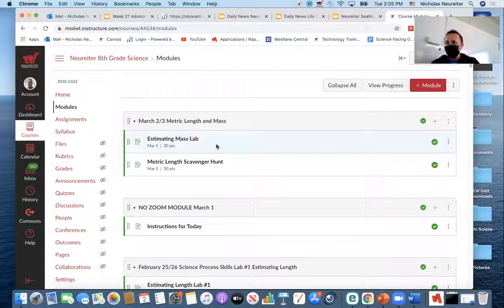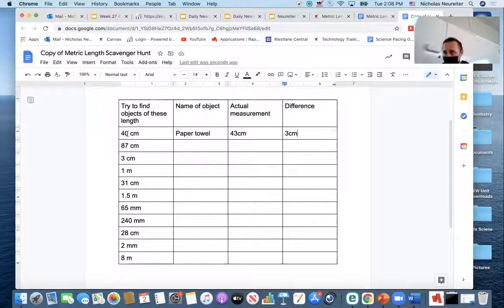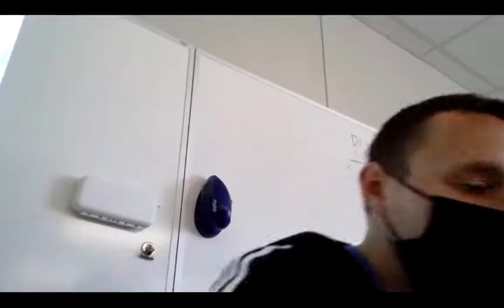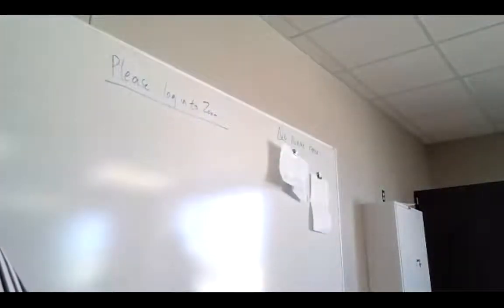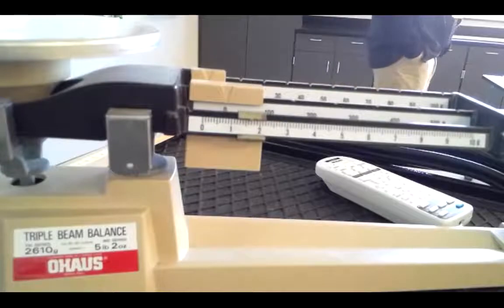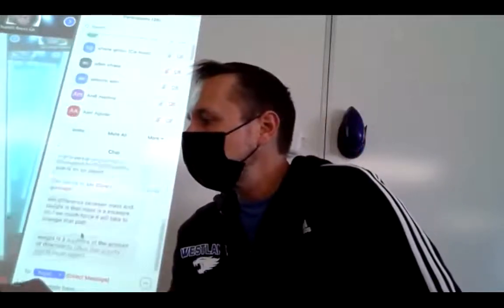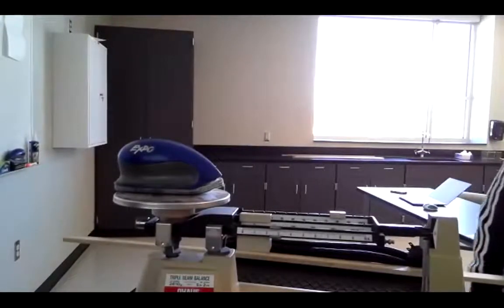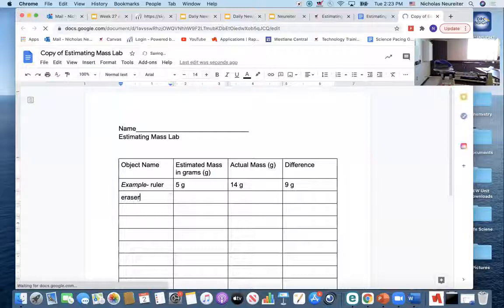Neureiter Mass Lab Video